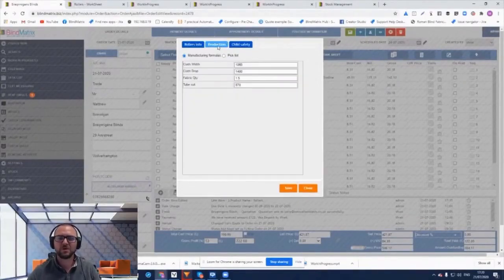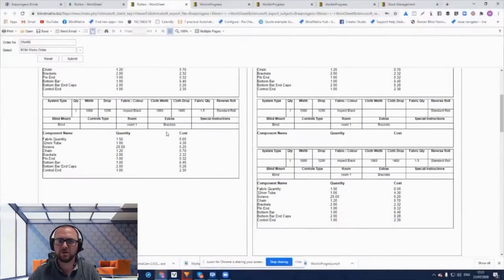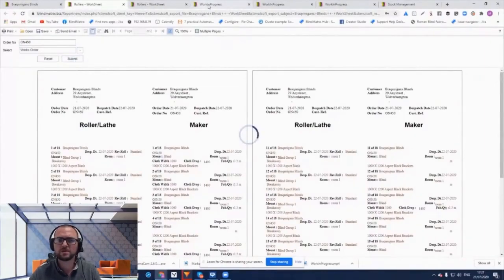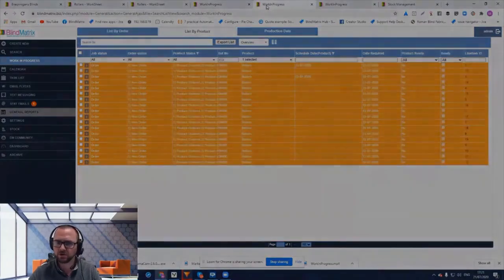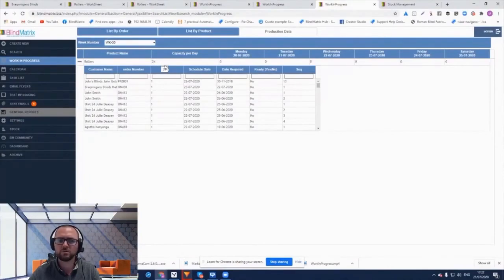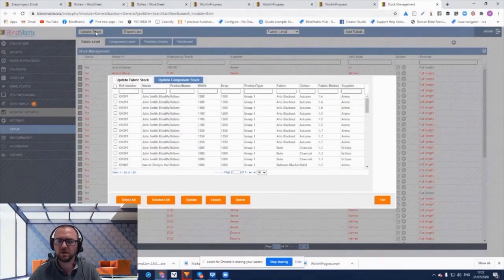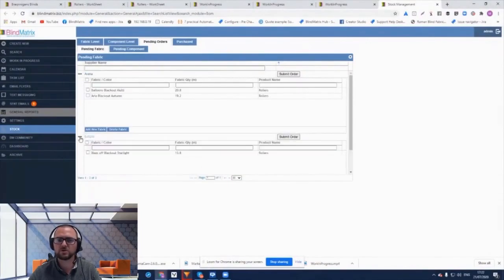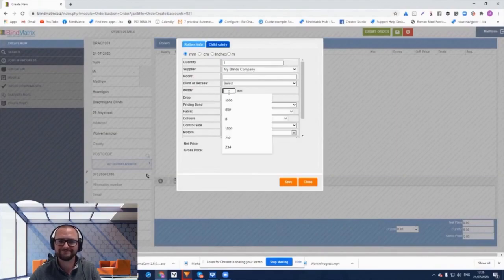BlindMatrix | Wholesale Solution Overview